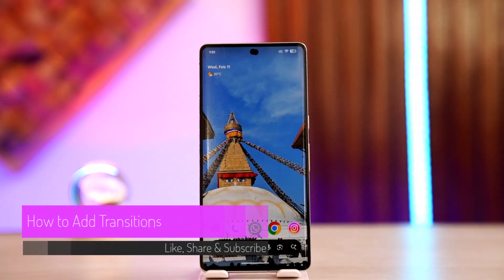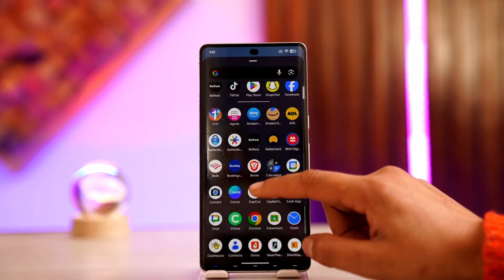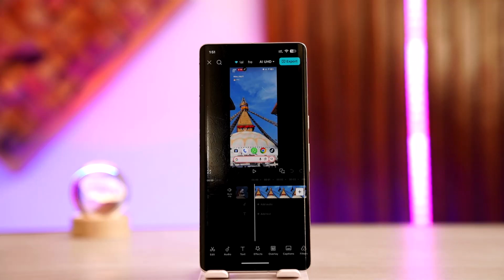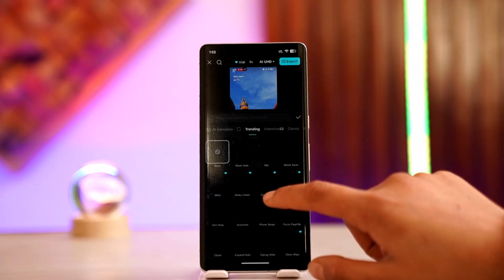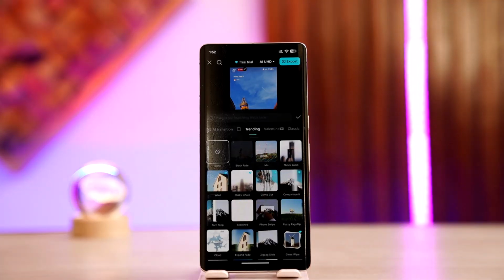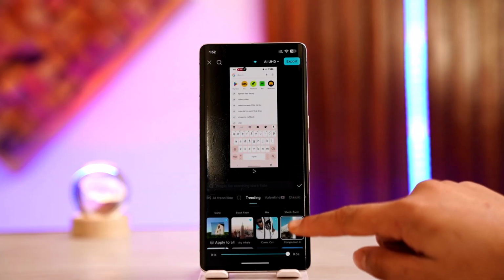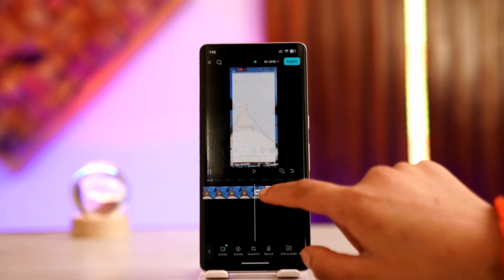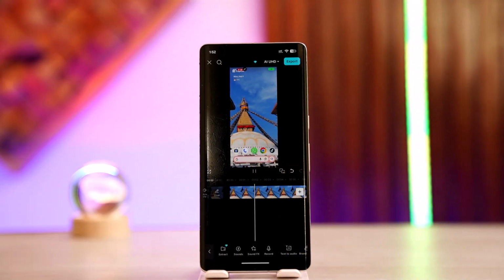How to Add Transitions in Capcut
This video provides a clear and simple guide on how to add transitions between clips in the CapCut app. The host walks you through the entire process, making it easy to create smooth and professional-looking video edits.

The tutorial begins by showing you how to launch CapCut and either open an existing project or create a new one. The key requirement is having at least two clips on your timeline—the host demonstrates this by splitting a clip into two halves. Once your clips are ready, you'll learn to locate the small white icon with a vertical line that appears between them. By tapping this icon, you'll open the transition menu where you can browse and select from various transition effects. After choosing your preferred transition, you can adjust its duration and settings, then tap the checkmark to apply it. The host also shows how to add transitions to other points in your timeline using the same method.

Timestamps:
0:00 - Introduction
0:12 - Launching CapCut and Opening Your Project
0:23 - Ensuring You Have Two Clips on the Timeline
0:34 - Locating the Transition Icon Between Clips
0:44 - Selecting and Adjusting Your Transition
1:00 - Applying the Transition and Playing It Back
1:18 - Conclusion